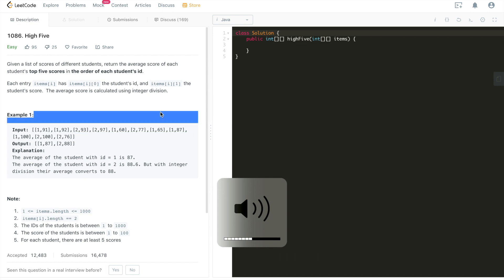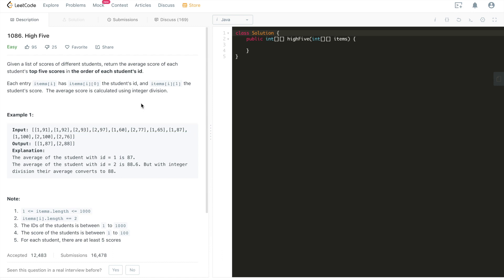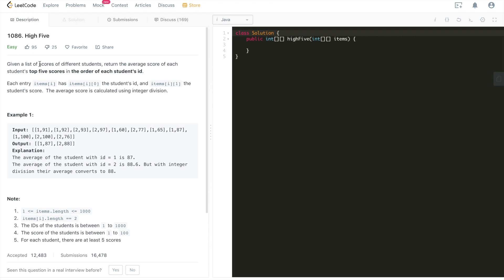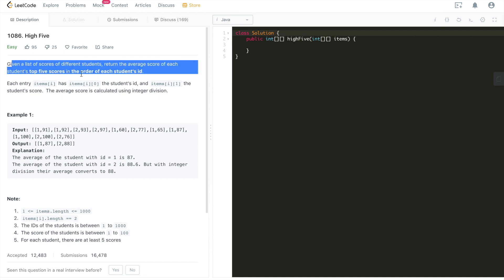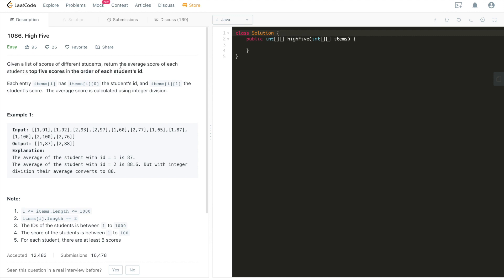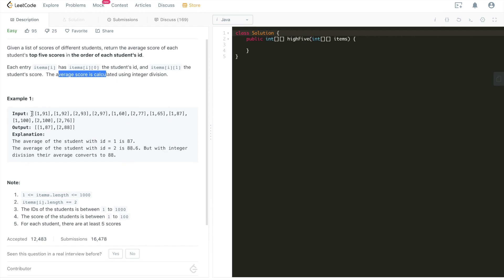LeetCode 1086: High Five - Interview Prep Ep 11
My ENTIRE Programming Equipment and Computer Science Bookshelf: